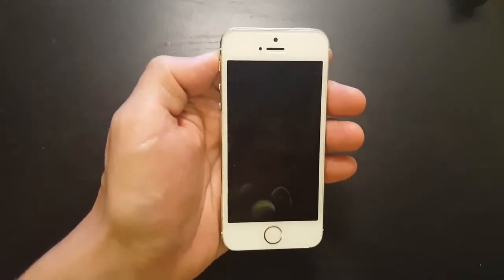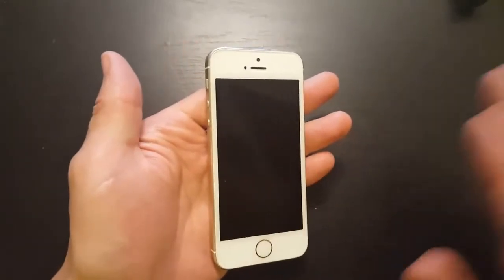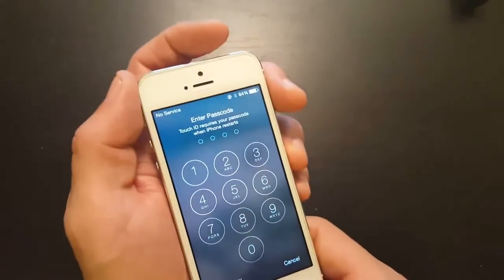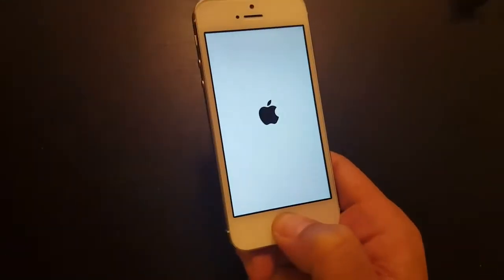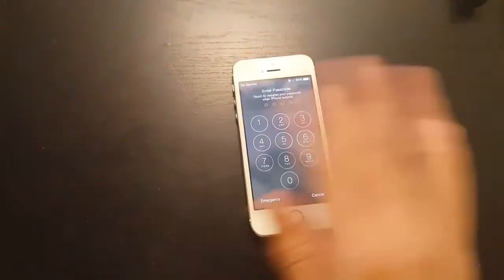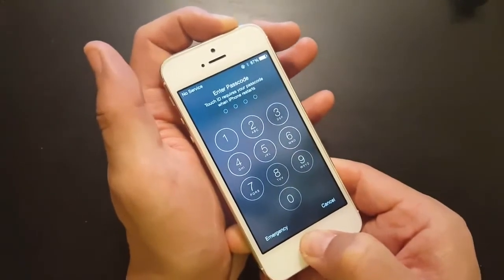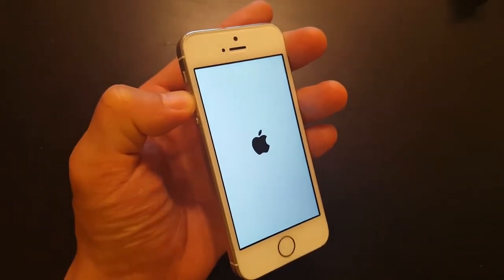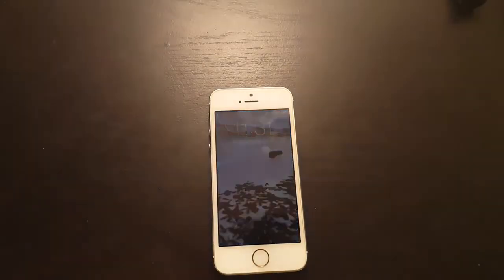APPLE LOGO STUCK ON SCREEN IPHONE 3, 4, 5, 6, 6 , 6s, PLUS SOLUTION TO FIx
Apple लोगो iPhone 3, 4, 5, 6, 6, 6s स्क्रीन पर अटक गया, ठीक करने के लिए प्लस समाधान